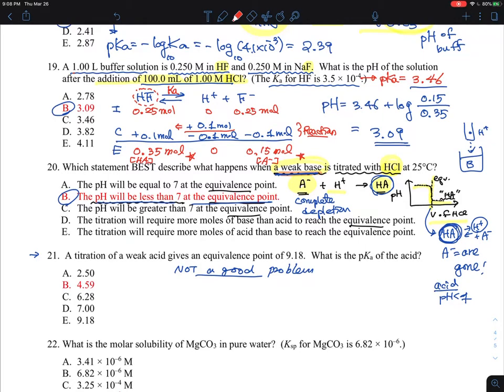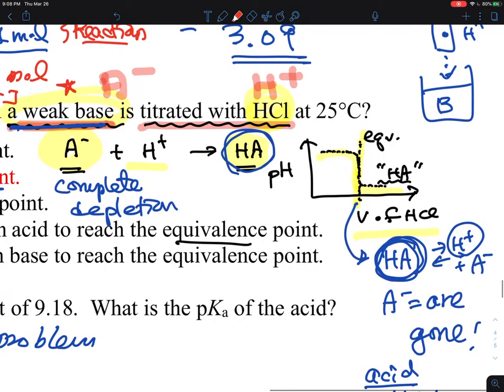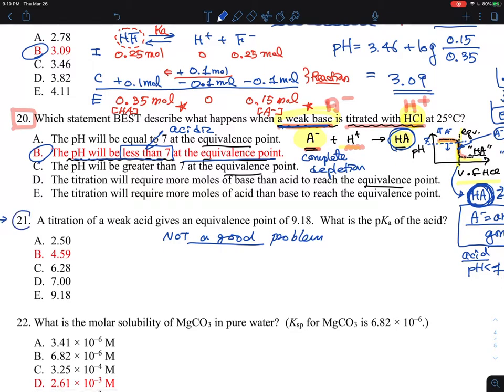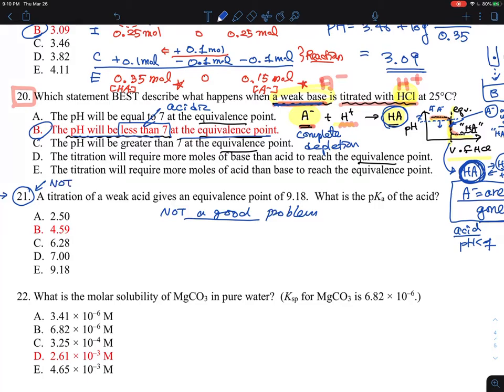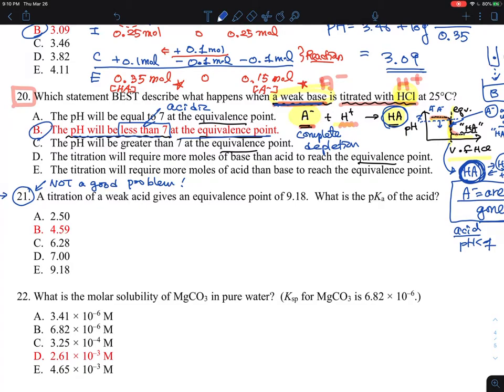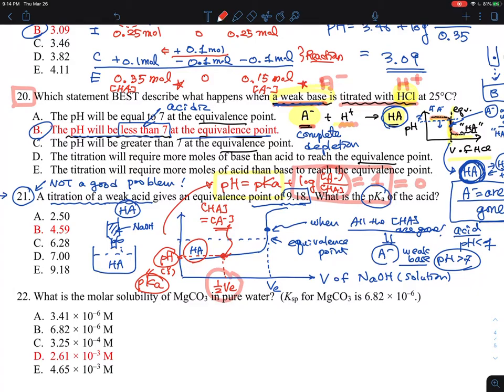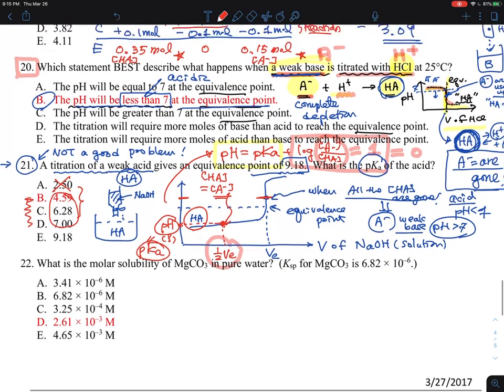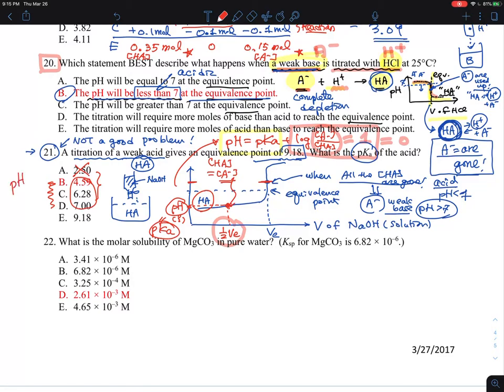Exam 2 Spring 2017 prob 20 to 25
Exam 2 Sp 2017 prob 20 to 25
This came from the Thursday 3/26/2020 9 pm discussion session.